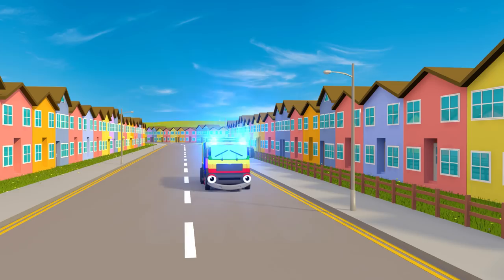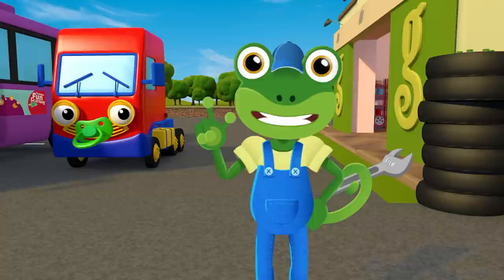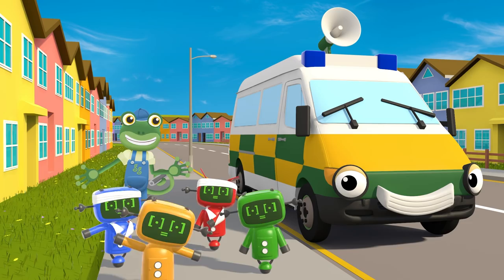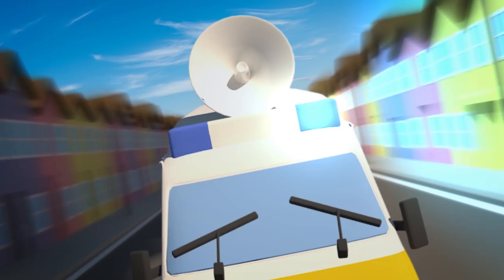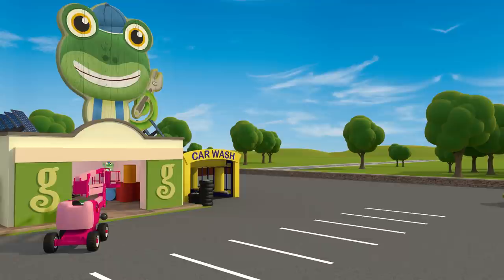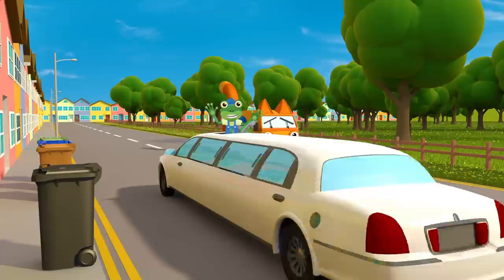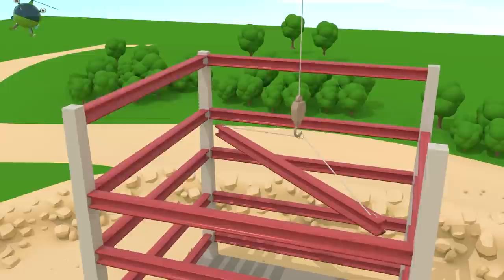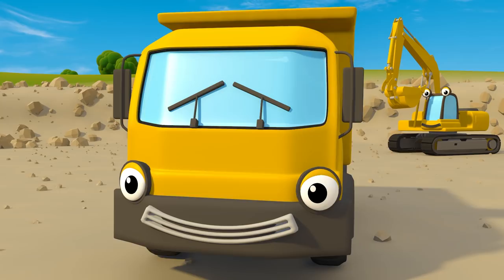RAINBOW Fire Truck… and Other Big Hits!｜Gecko's Garage｜Truck Cartoon For Kids｜Music For Children